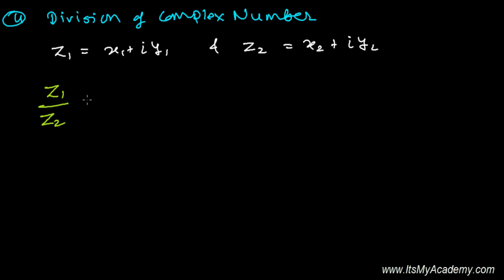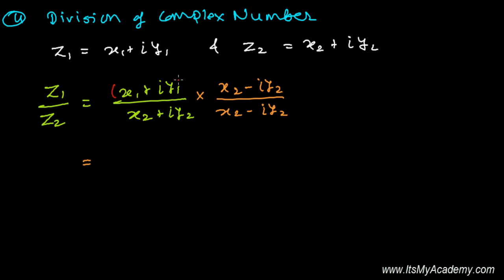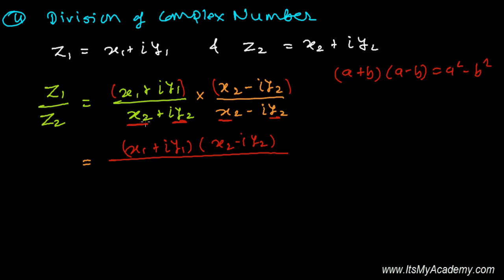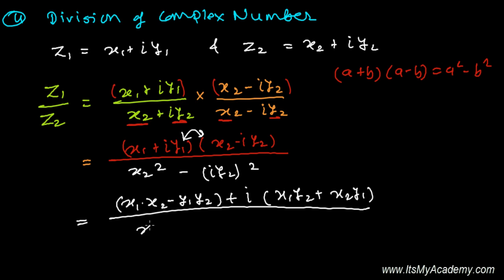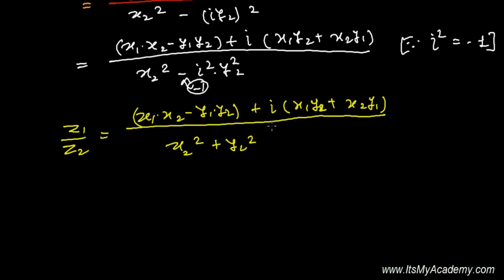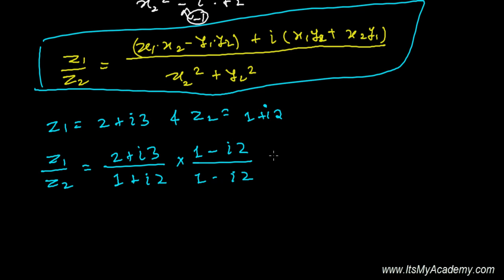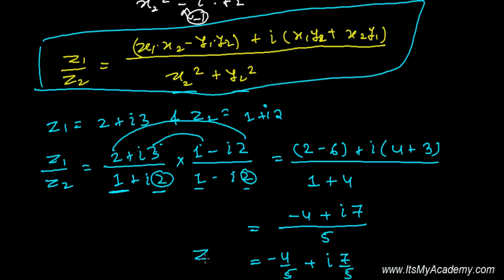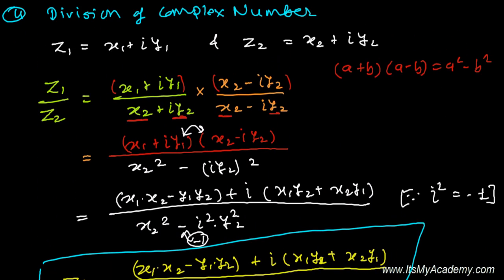Complex Number Division - Algebra of Complex Number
Division of Complex Number- This lecture on Complex Number Algebra we are going to learn the division of two complex number. To divide one complex number with another complex number we do same process as we do in complex number multiplication.  But we do one more thing here, we conjugate by the denominator complex number.
And the final result of  two complex number division  is like - product of two complex number over absolute value of complex number.

I wish this video complex number lecture video tutorial was helpful for you for gaining for concept ...